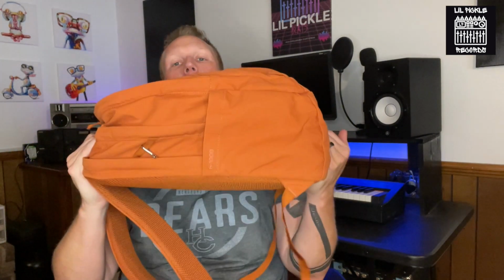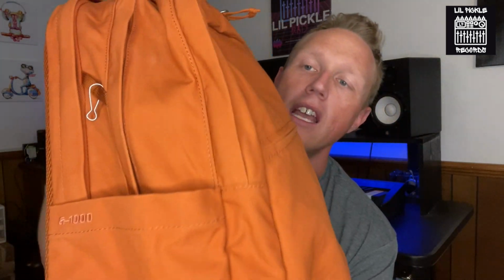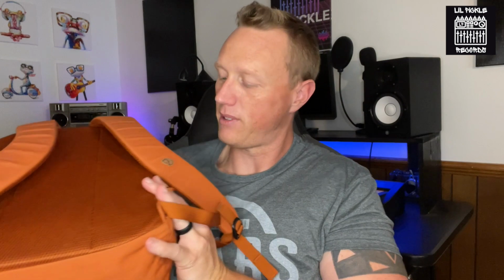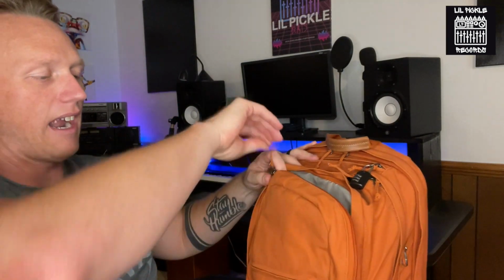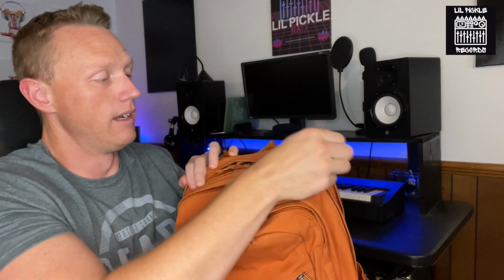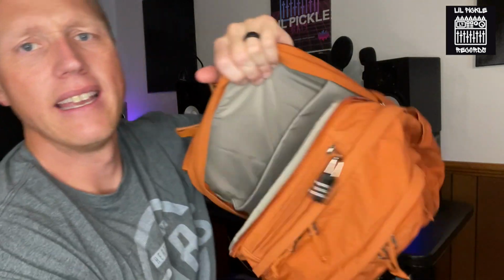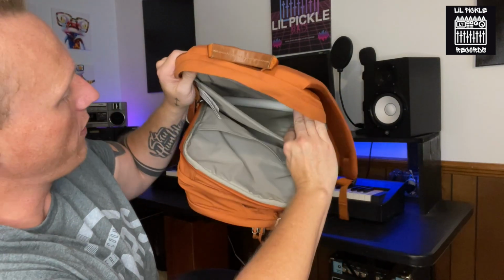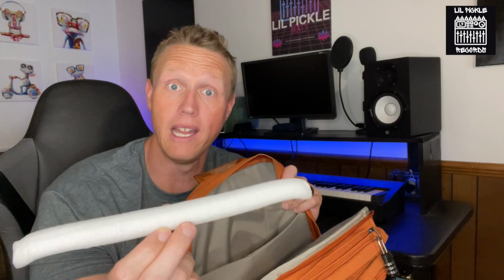FJALLRAVEN 28 Review | 16 inch Macbook Pro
PRODUCT DESCRIPTION
Simple and hardwearing 28L backpack with great organizing possibilities. Separate Laptop compartment for laptops up to 15”. Large main compartment with a zippered inside security pocket. It also has a zippered front compartment with mesh organizer pockets inside, a fleece-lined top pocket and a padded air mesh back panel with comfortable shoulder straps. Robust leather handle at the top. Made from durable G-1000 HeavyDuty, this is a perfect backpack for commuting and everyday outdoor life.
Article number: F23345
Gender: Unisex
Family: Övik
Activity: Everyday Outdoor
Features: Adaptable with Greenland Wax, Breathable, Durable, Water resistant, Windproof, Quick-drying
Environmental info: Produced without PFCs, Organic cotton, Recycled